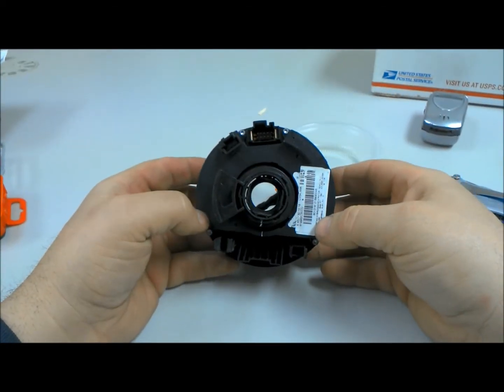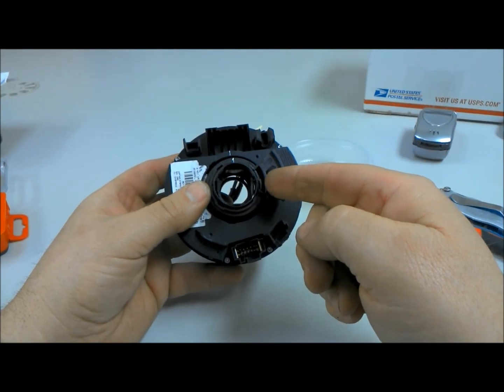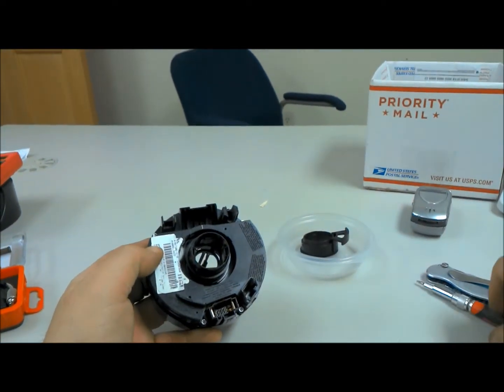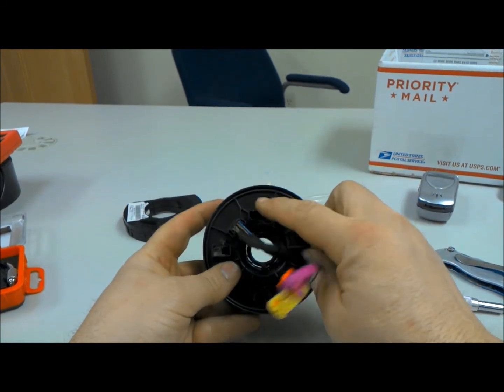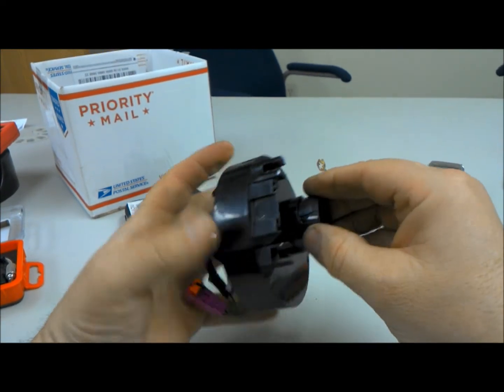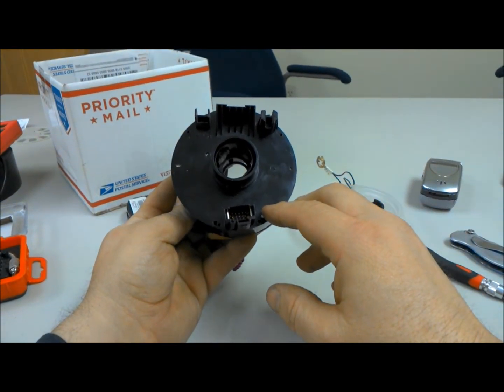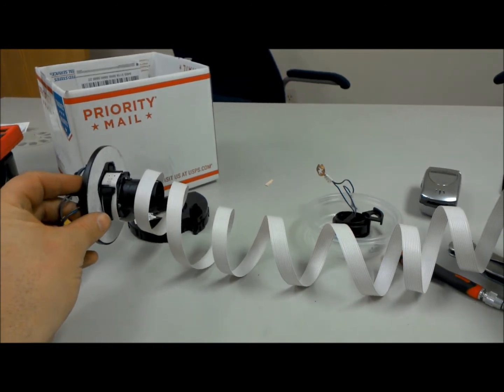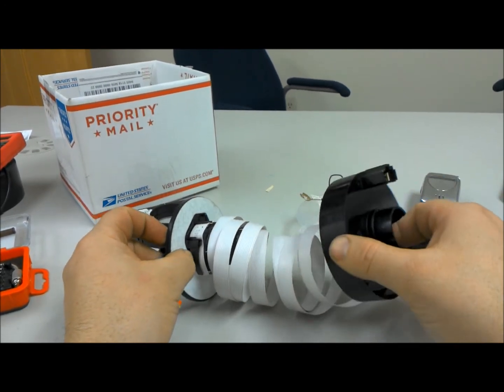Inside a 451 Smart Car Clockspring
What's inside a Smart ForTwo Model 451 Clockspring?

Please keep in mind that these are generally non-serviceable components and as such shouldn't really be messed with unless you really know what you are doing.  Setting off the air bag accidentally is a distinct reality.  If you're unsure, just don't mess with it.